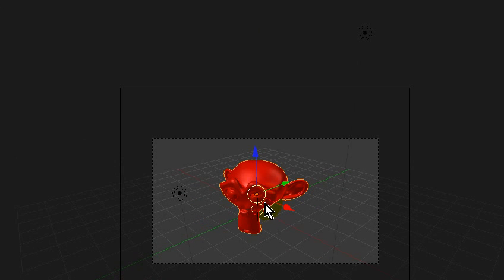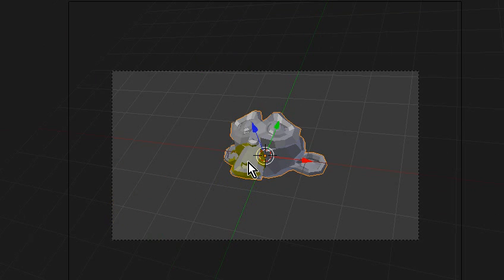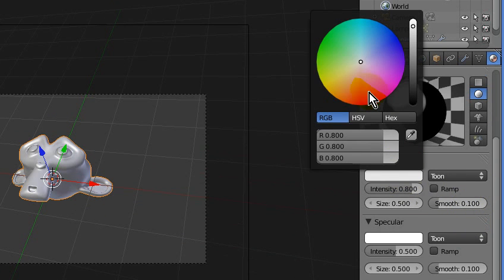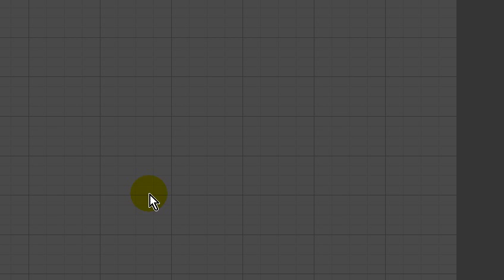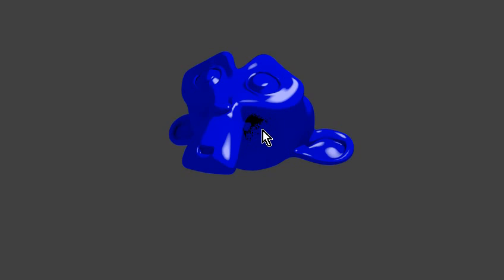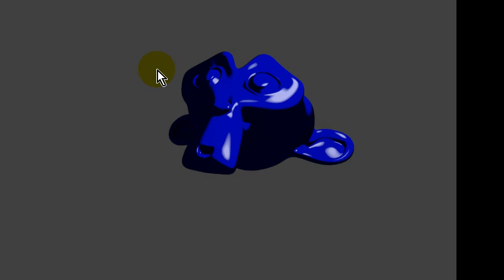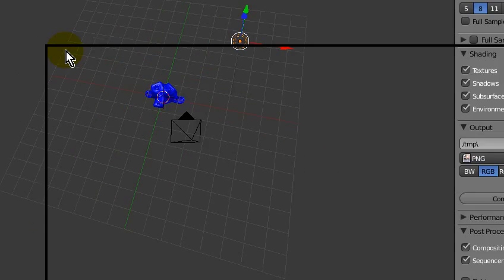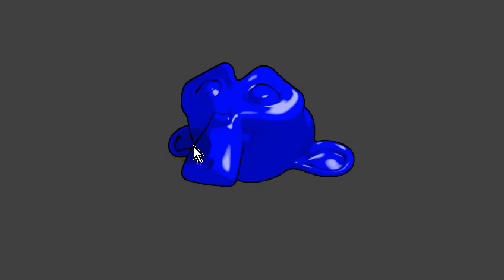Blender 2.5 Beta: How to Render Cell Shaded [Cartoon Effect]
In this tutorial, I will be showing you how to get Cell Shaded renders in Blender 2.5 Beta [also known as a Cartoon Effect].